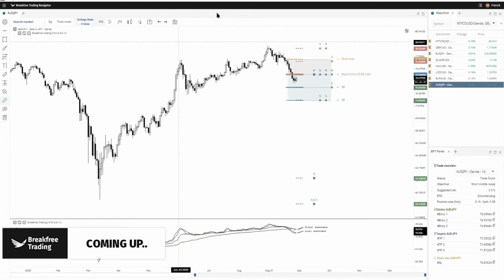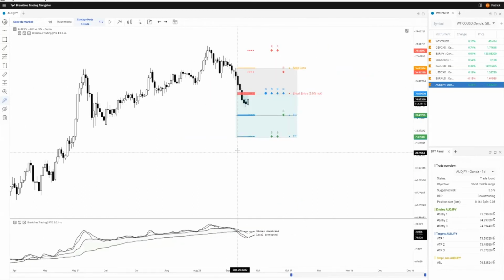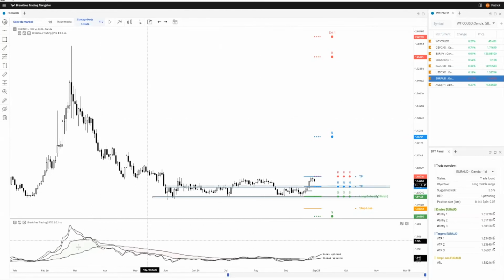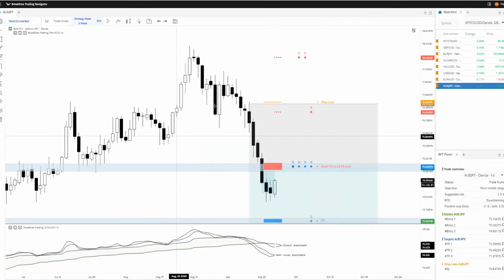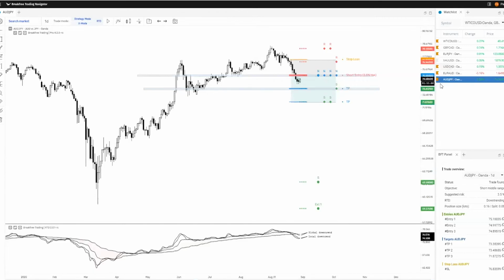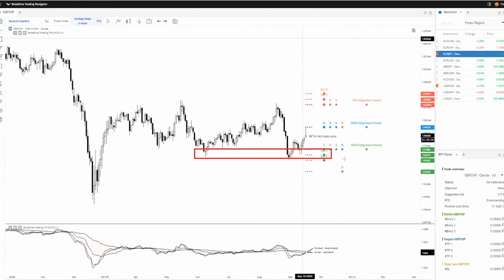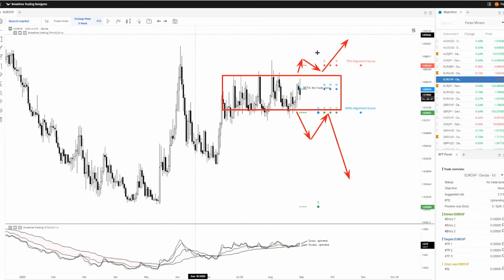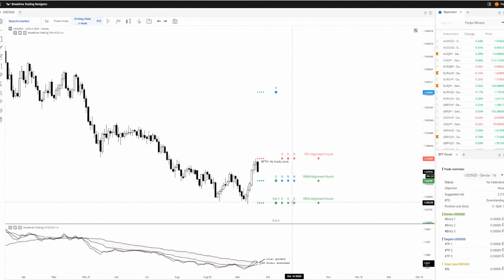Weekly Q&A: Important steps to follow if you're new to Breakfree Trading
Join the weekly live Q&A where Patrick goes over questions asked by the community.